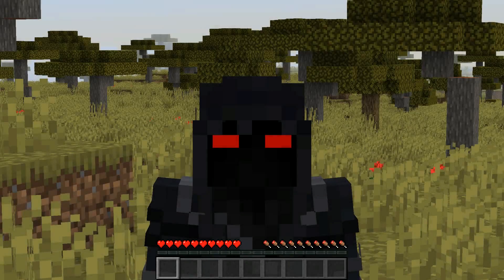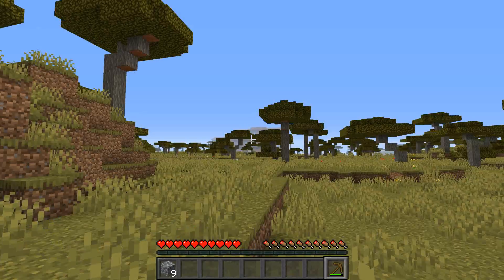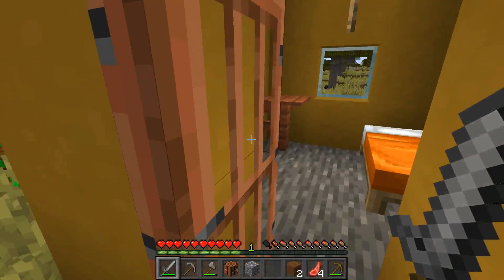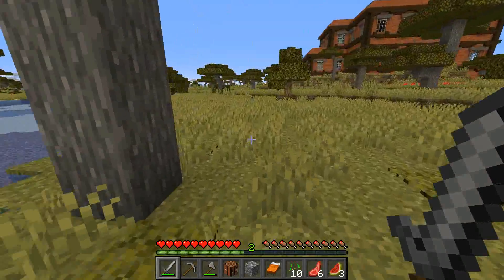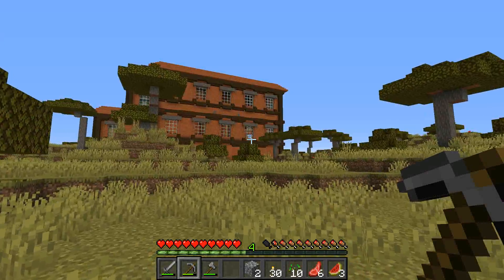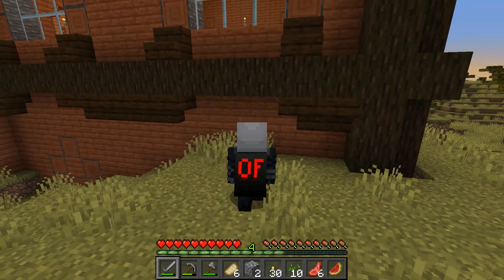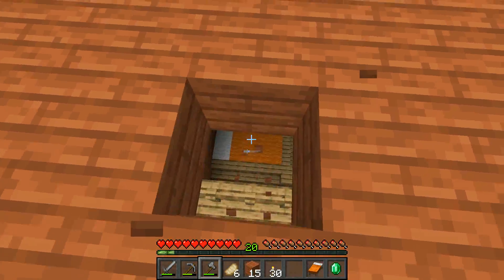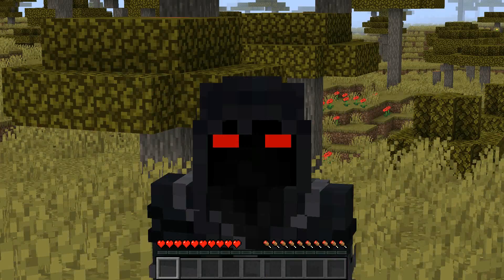Modded Biome Survival #14: Savanna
This is a modded series where I attempt to survive in a different biome each episode and success is achieved if I am able to obtain diamonds, ancient debris or netherite. The mods I have installed add several new mobs, structures, biomes, ores and add variety to caves.